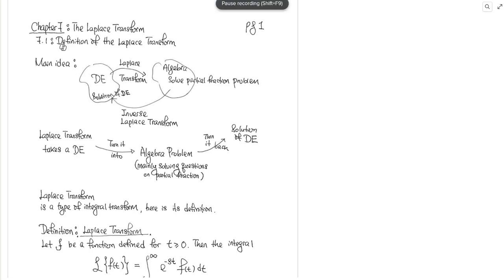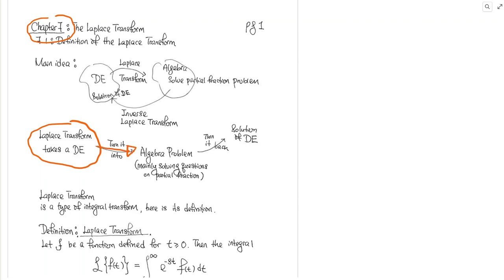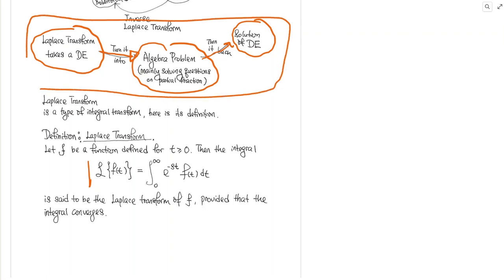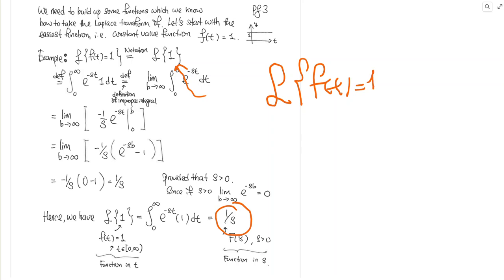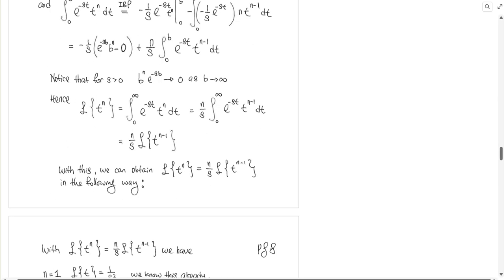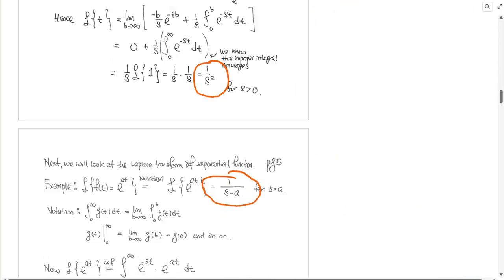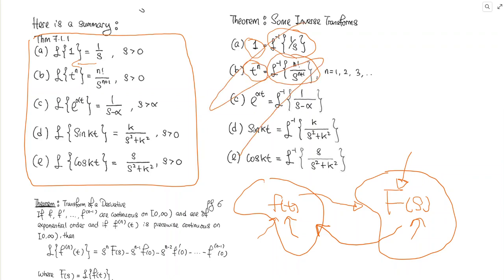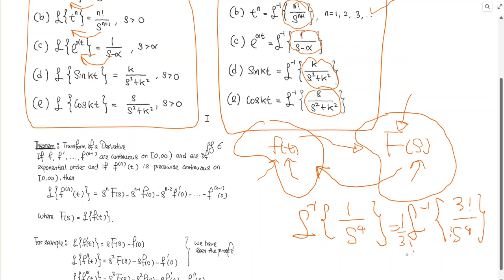MATH 252 Replacement Part 1